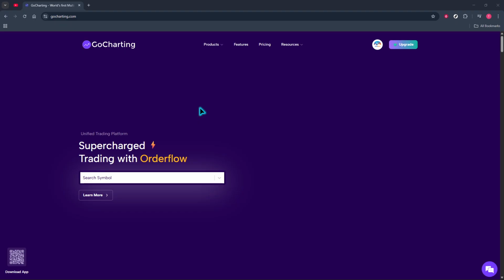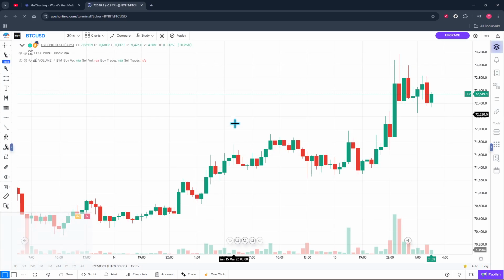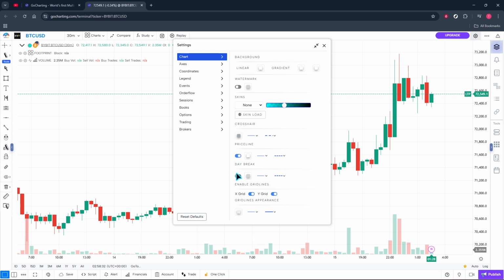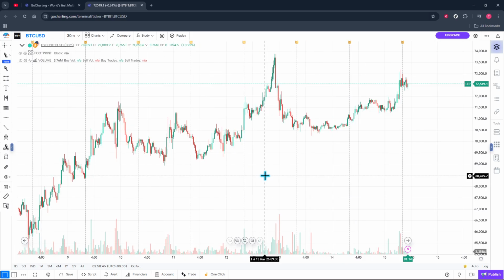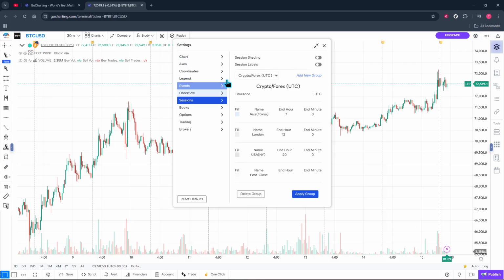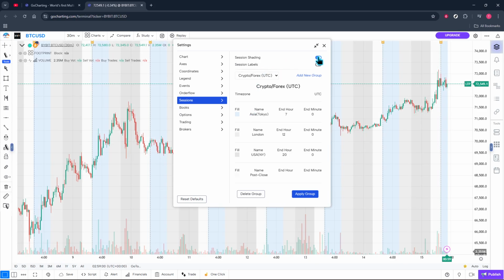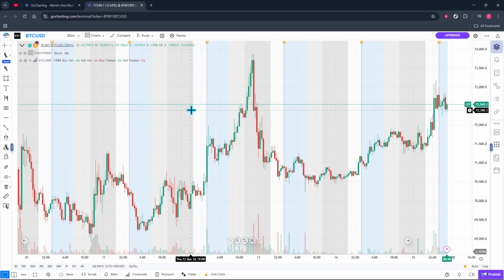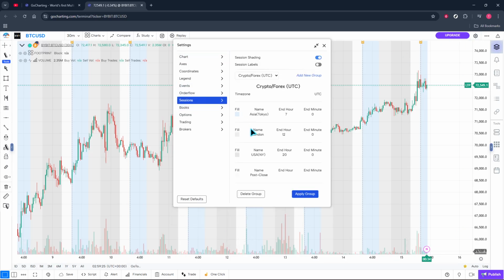How To Split Market Profile For Different Trading Sessions In GoCharting [2026 Guide]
How To Split Market Profile For Different Trading Sessions In GoCharting